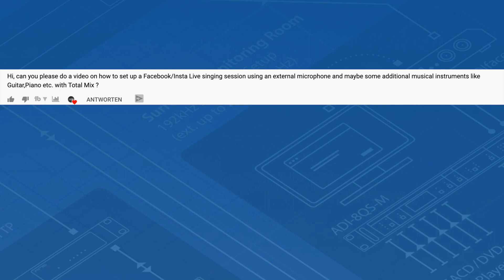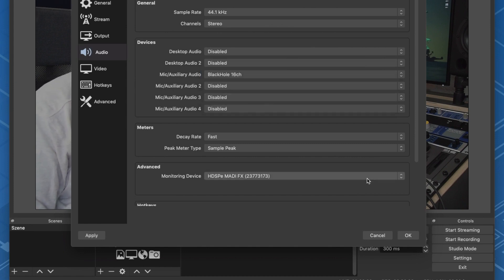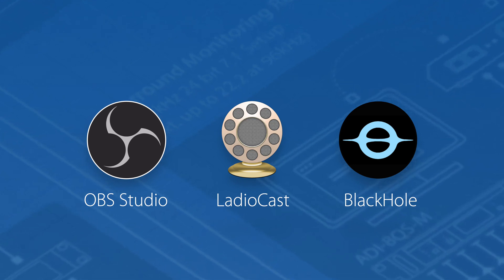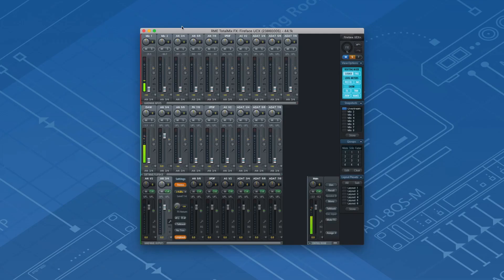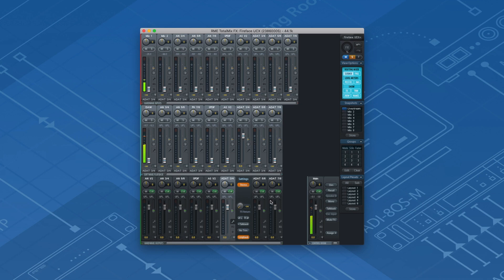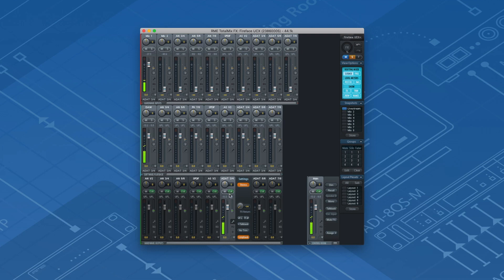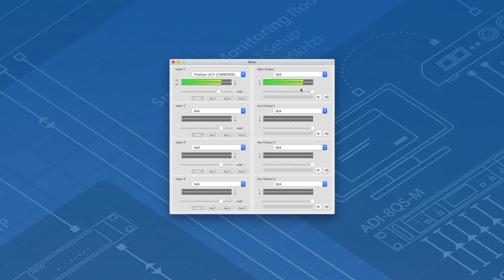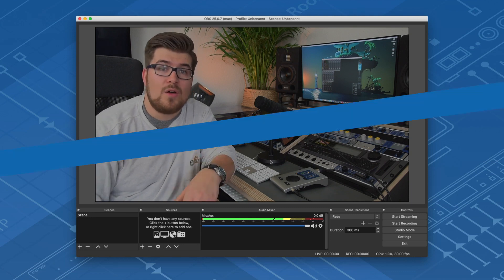Using RME Interfaces for Mac-based Livestreaming with OBS Studio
Live streaming is a great way to connect worldwide. Here are some tips for using an RME audio interface for Mac-based live streaming with the popular, free open-source software OBS (Open Broadcaster Software, This setup also uses LadioCast and the BlackHole driver